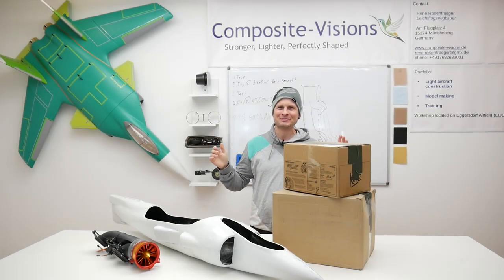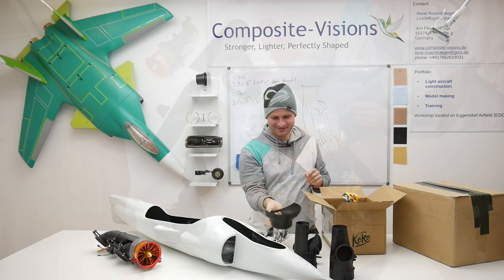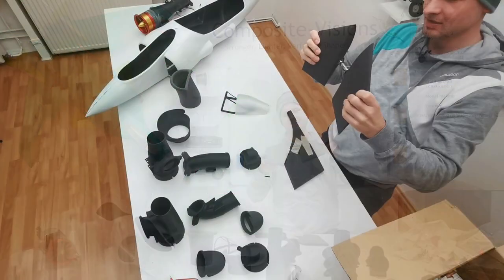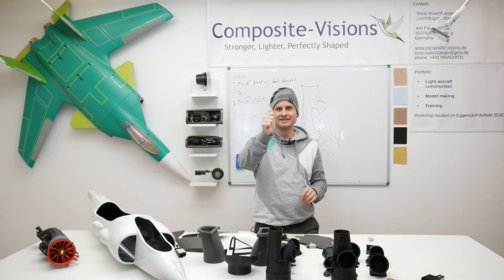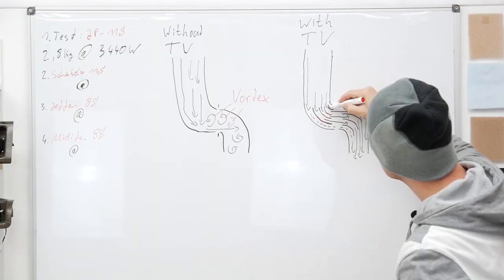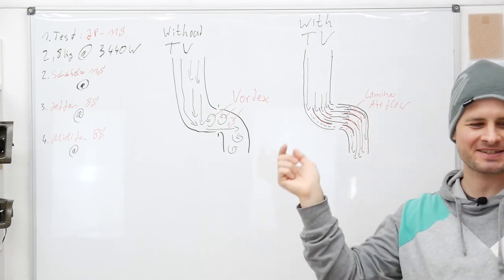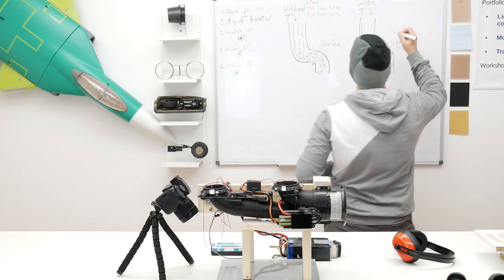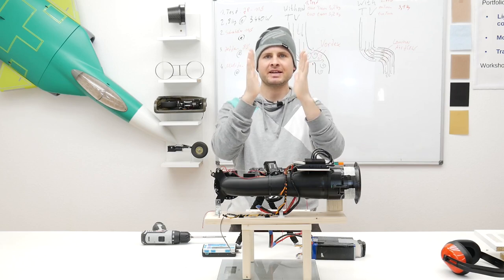Harrier eVTOL Powerplant Testing and Optimisation | 3D Printed Ducting and Nozzels